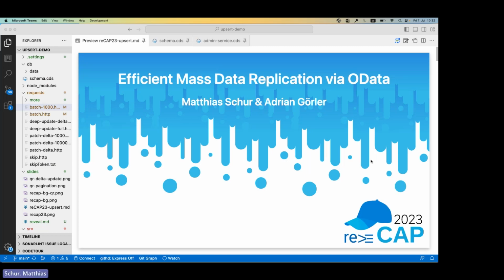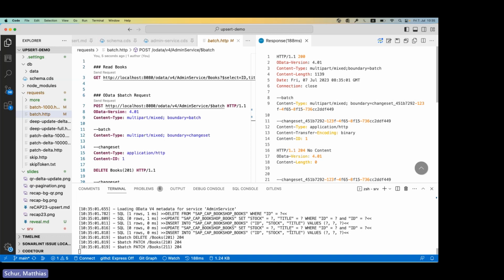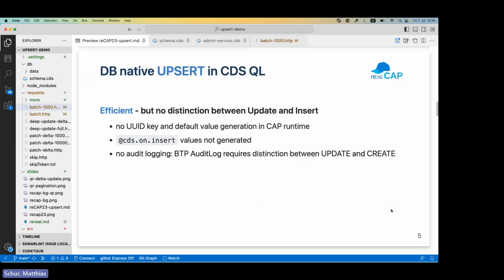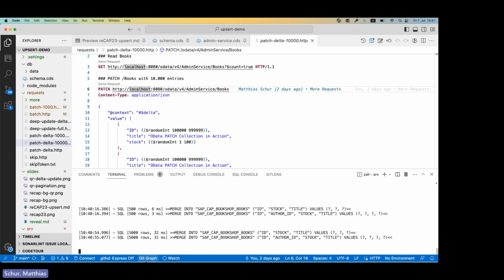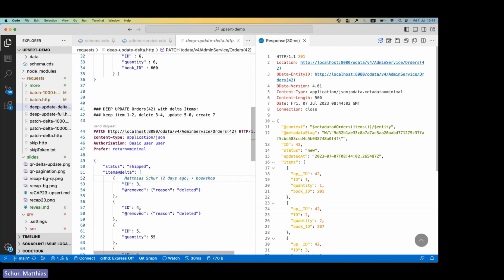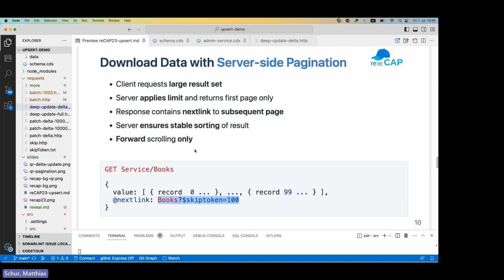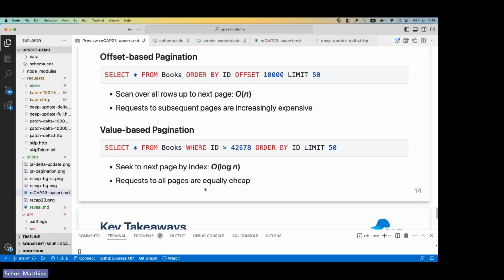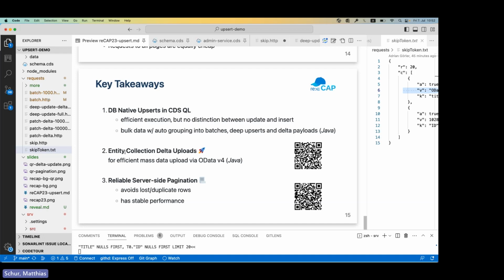Adrian Görler & Matthias Schur: Upserts for mass and delta uploads (re ≡CAP 2023)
Vortrag von Adrian Görler und Matthias Schur bei der reCAP 2023 zum Thema: Upserts for mass and delta uploads